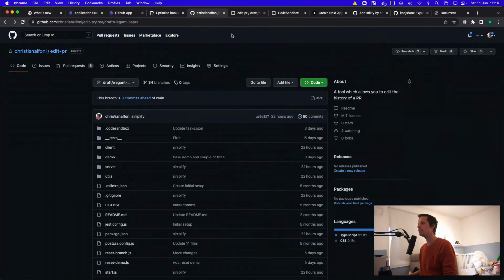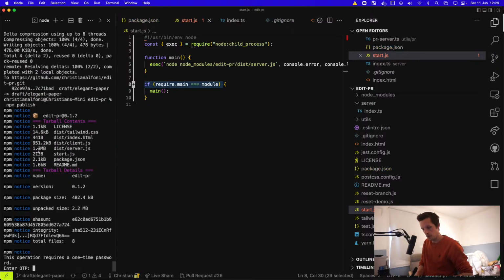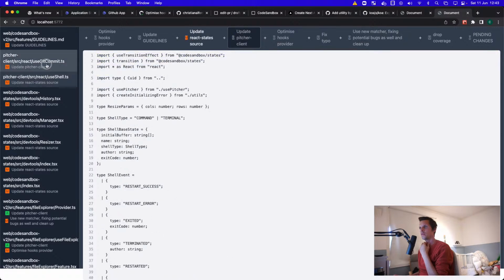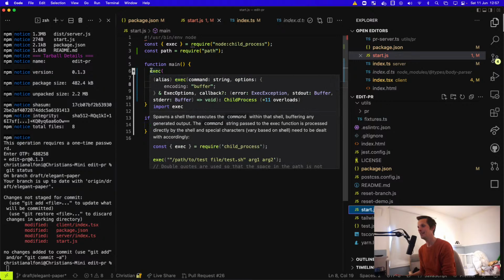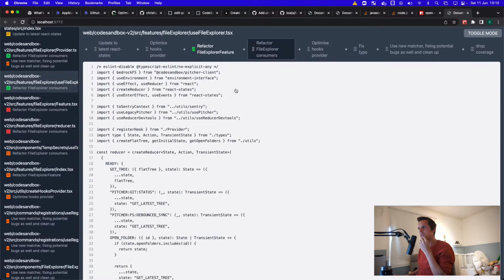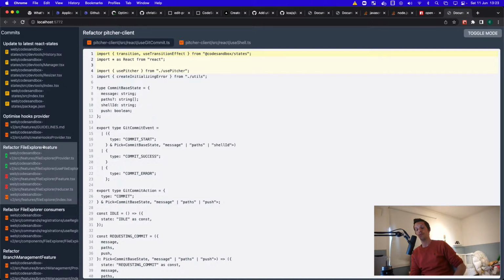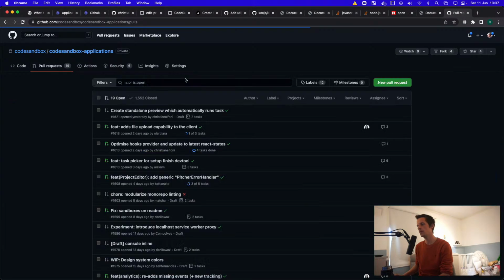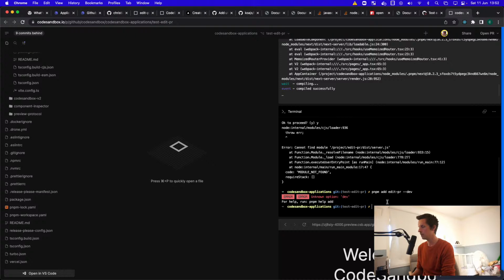CodeSandbox Projects - Edit PR - Publishing package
So I did the demo and started a refactor to make it an executable package